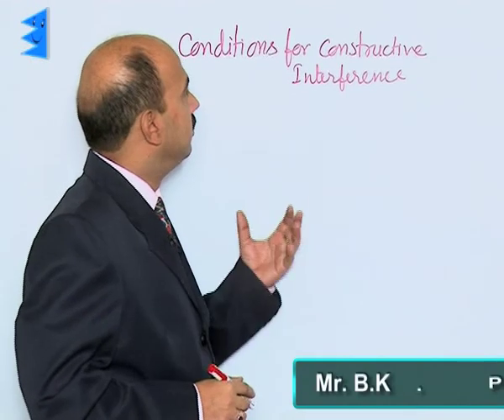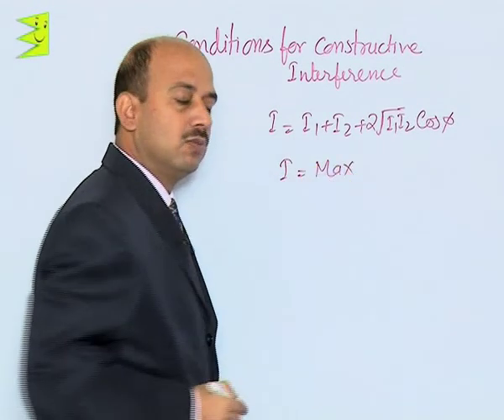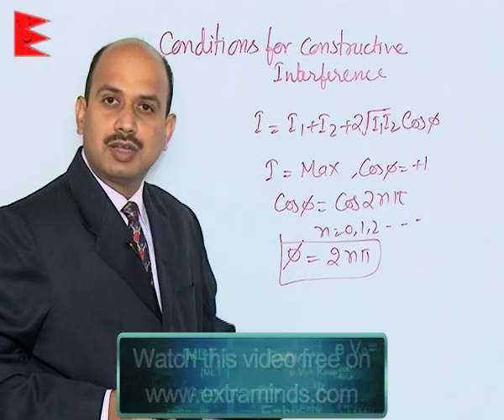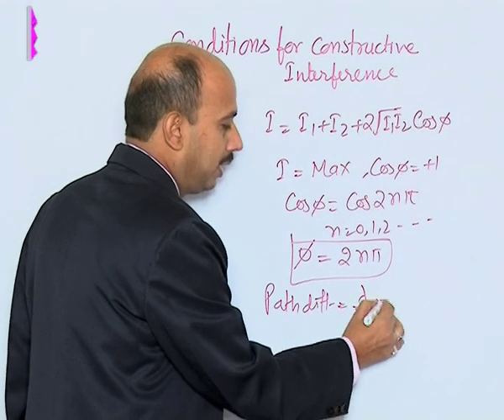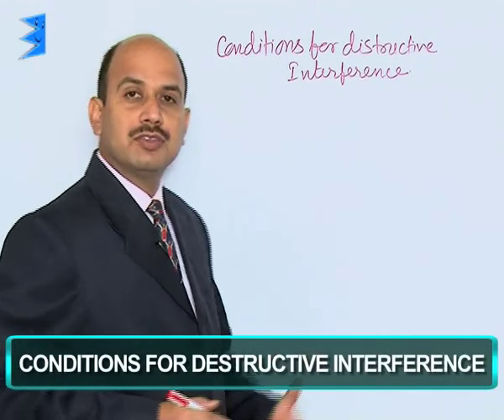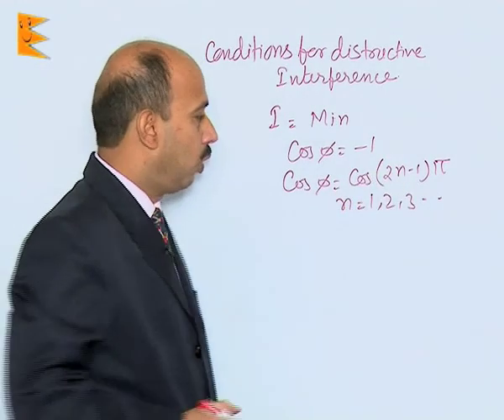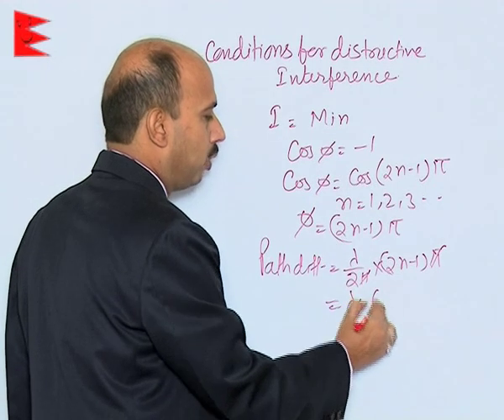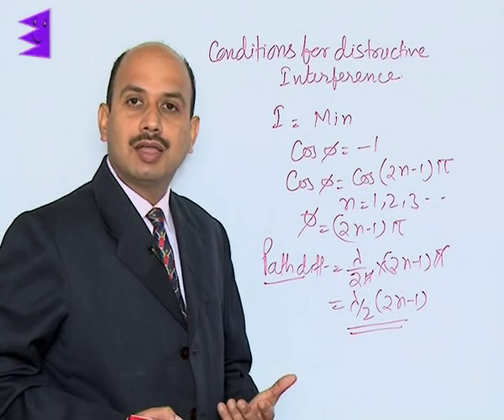CBSE Class 12 Physics Wave Optics Condition for Constructive Interference |Extraminds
Topic: Condition for Constructive Interference
Extraminds